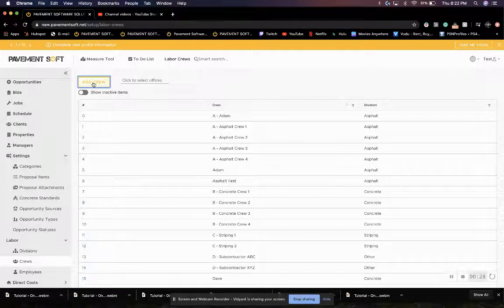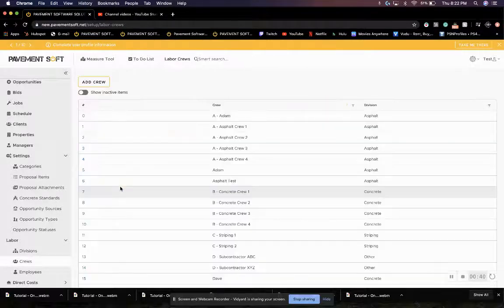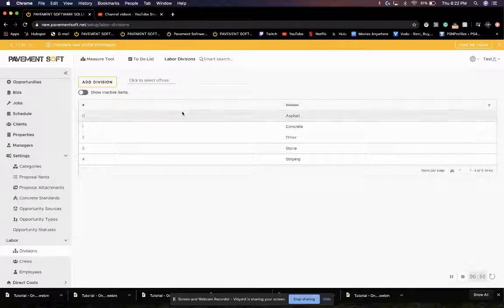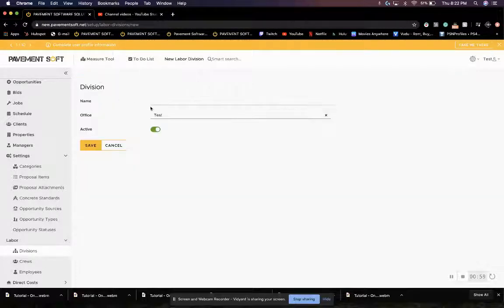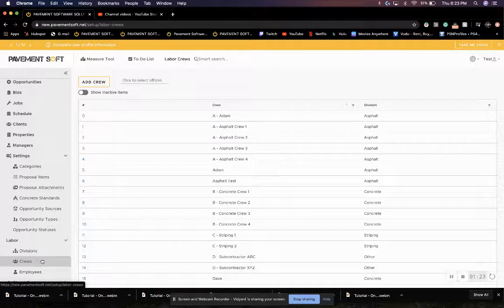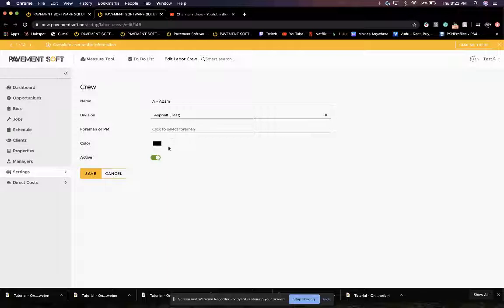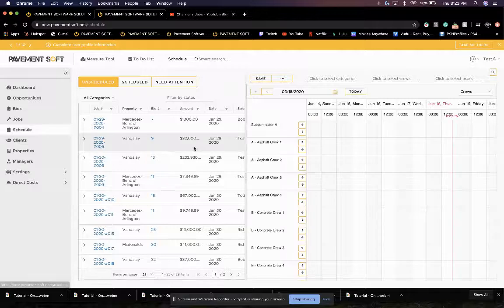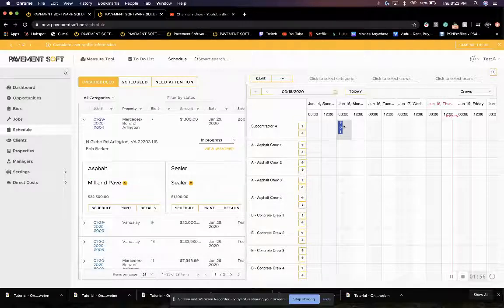Tutorial - Onboarding step 7 - Add calendar crews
I n this video, I go in-depth on how to add crews that show up on the schedule and adding divisions, which the crews are assigned to and how to add employees to crews.